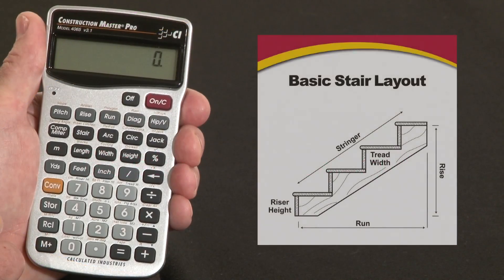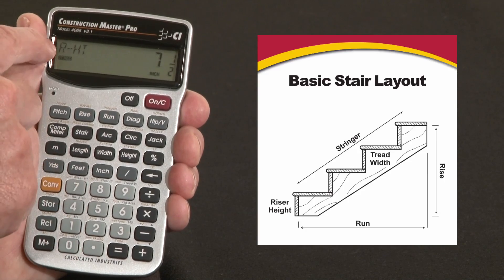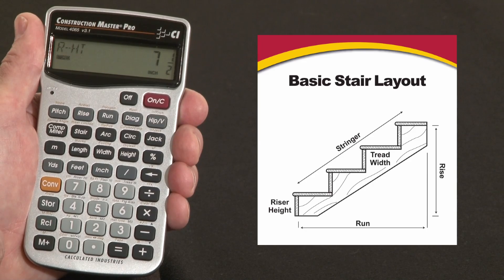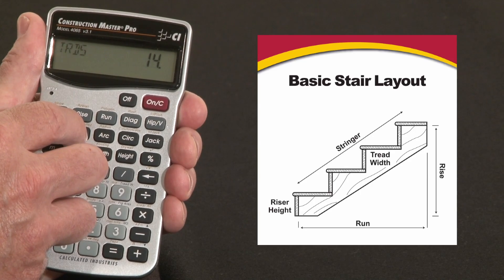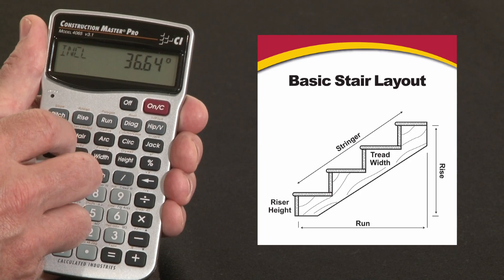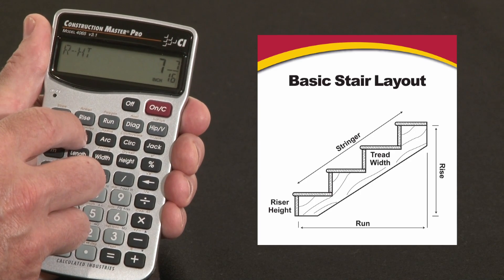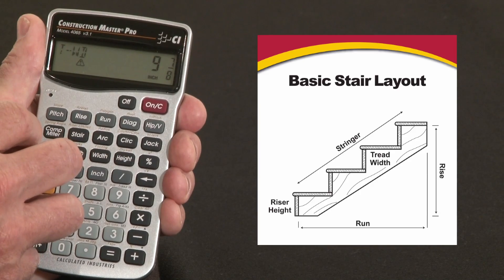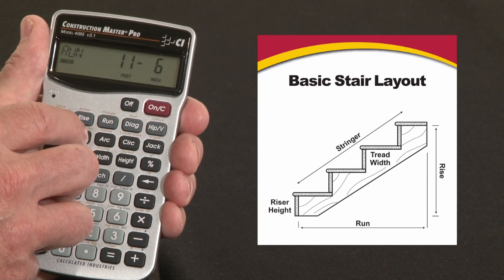Construction Master Pro Trig Basic Stair Layout How To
See how the Construction Master Pro Trig contractor calculator's built-in stair layout key can give you all the answers you need to build your next stairs, including number of risers, riser height, number of treads, tread widths, stringer length, angle of incline and total run of the stairs. This quick demo briefly shows how to use this construction math power tool to do all your design, estimating and jobsite calculations far more quickly, simply and accurately to improve your productivity and profitability.